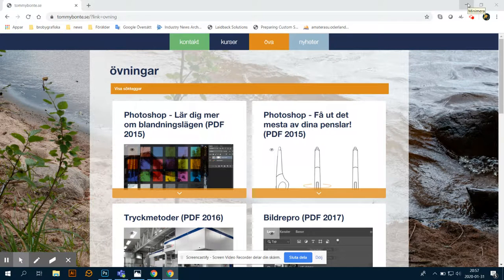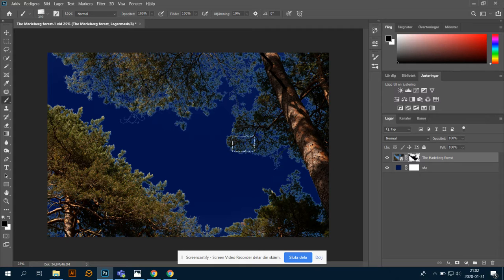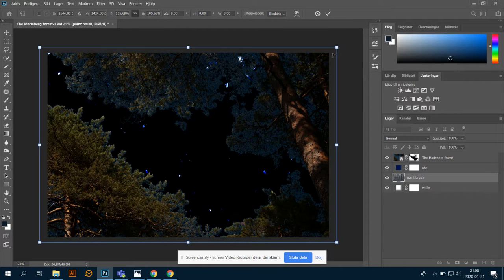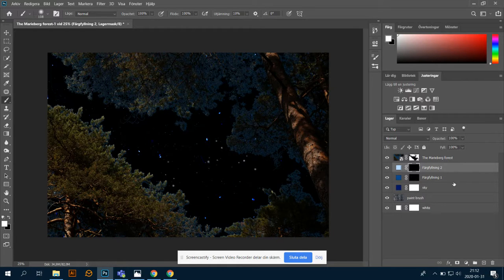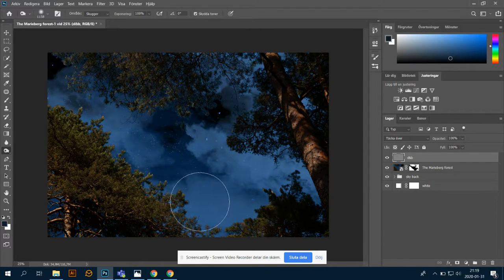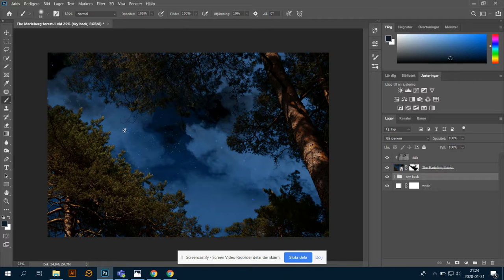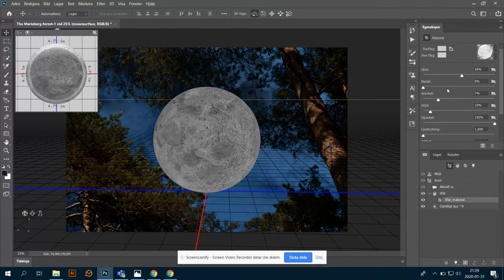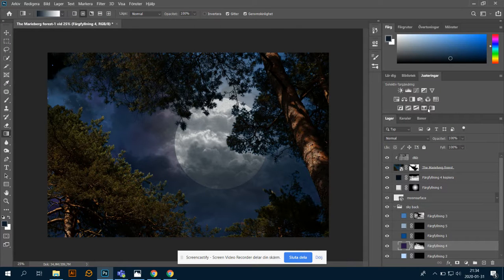tommybonte.se sky made up of brushes, color range and some 3D